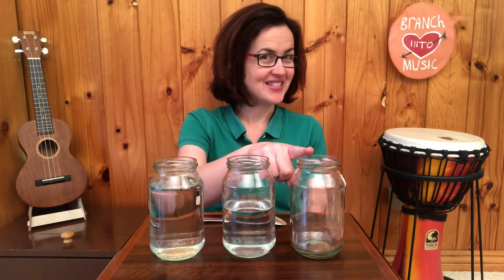Series 4, Episode 7: Making Music With Household Items - Jars!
Anne Belcher from Branch Into Music shares a fun musical instrument idea ... jars! In this video, Anne shows you how you can use jars filled with varying levels of water and a spoon to explore important contrasts in music, such as "play and stop", "soft and loud" and "slow and fast".

If you're interested in more fun instrument ideas, you can grab your FREE cheat sheet "Five Ways To Make Music With Your Pre-Schooler Using General Household Items" here: